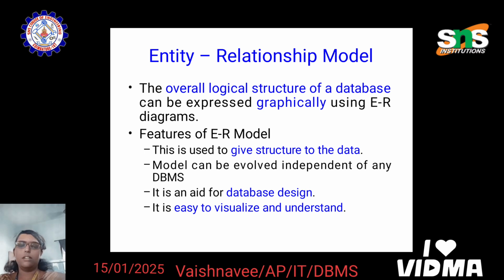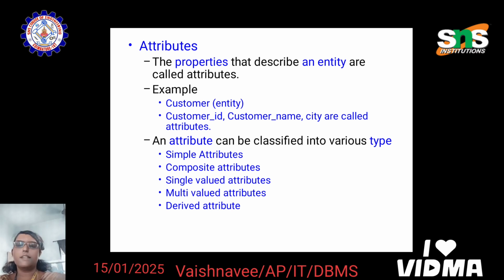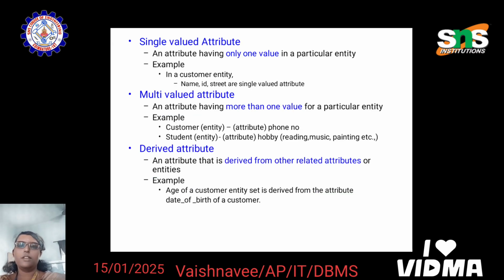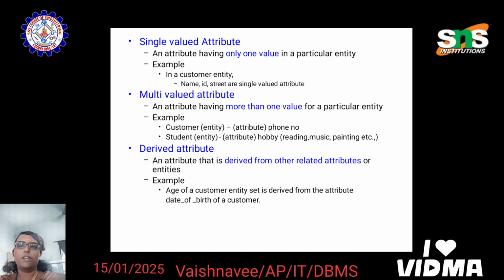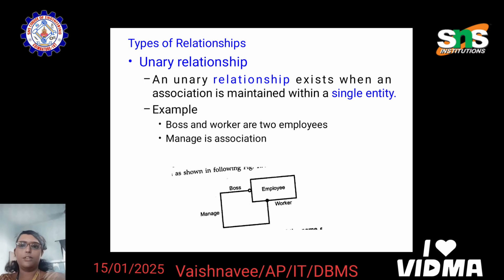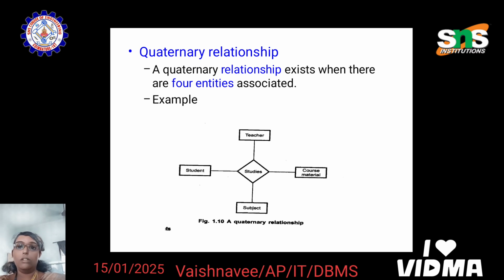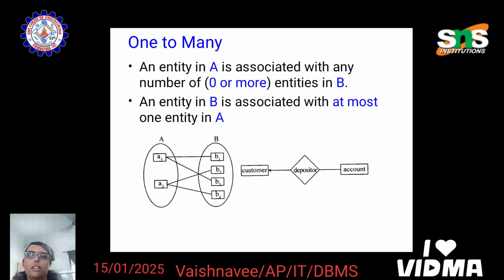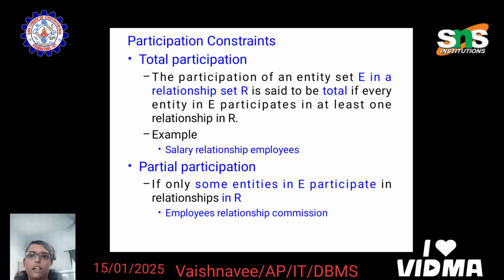ER model|V.Vaishnavee-AP/IT|SNS INSTITUTIONS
An **ER Model (Entity-Relationship Model)** is a visual representation of data, showcasing entities (objects) and their relationships. It helps in designing and organizing databases by defining entities, attributes, and the connections between them. The ER diagram simplifies complex data structures, making it easier to understand and implement in database systems.